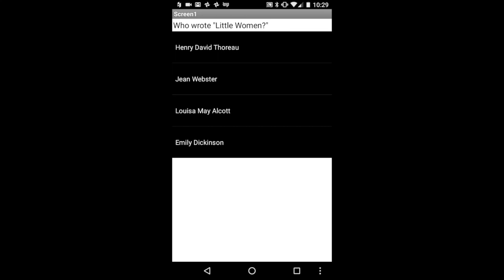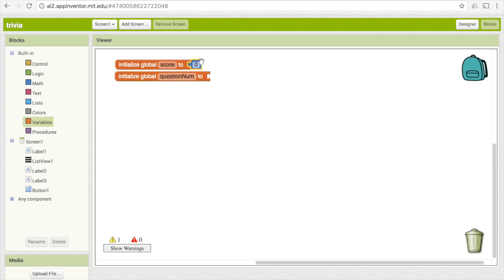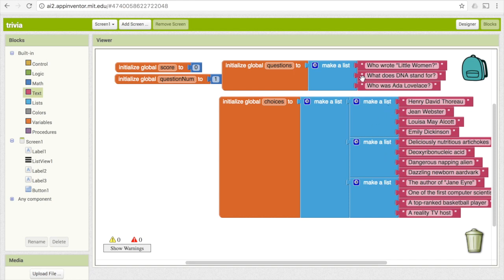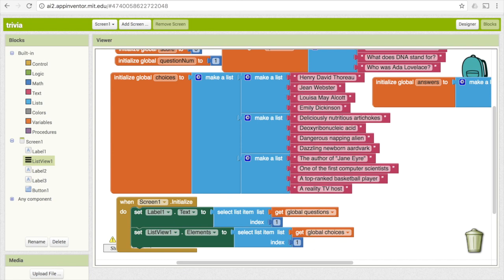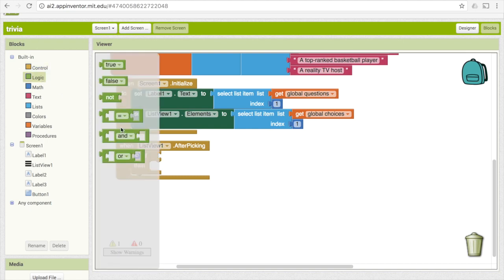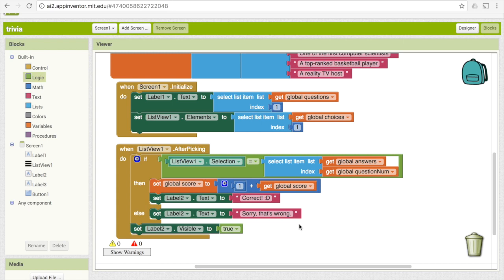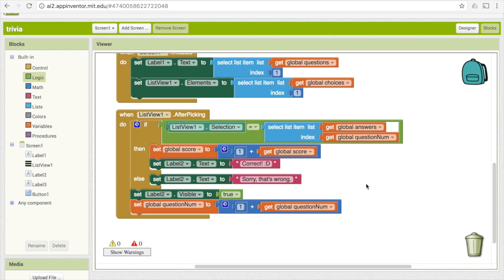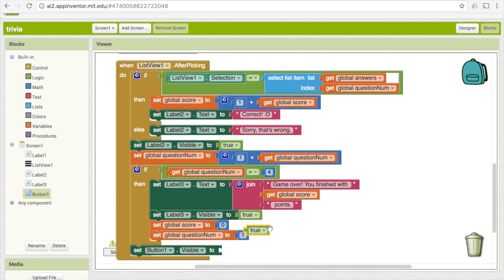MIT App Inventor 2 Trivia Game Tutorial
Trivia game tutorial for App Inventor 2.